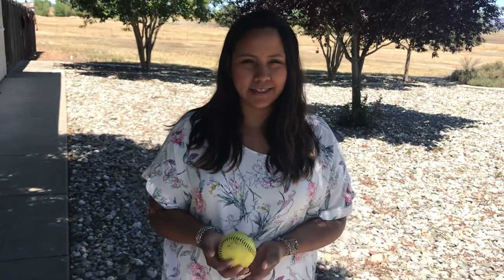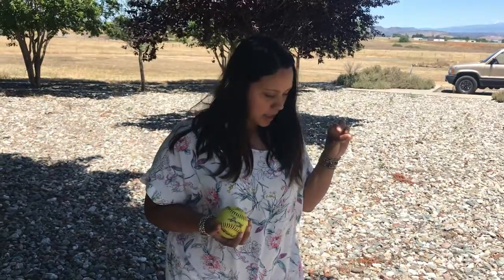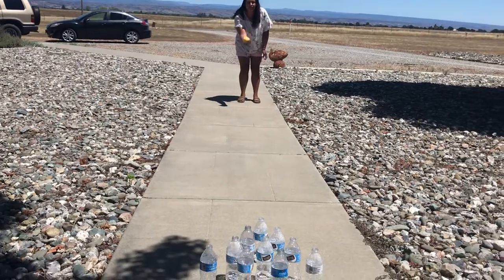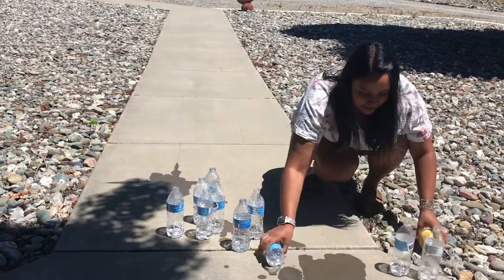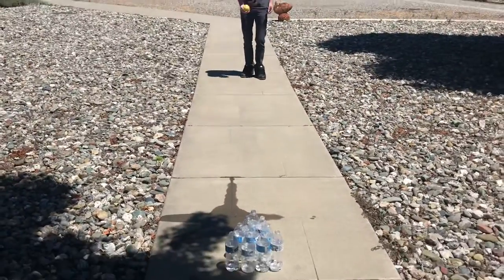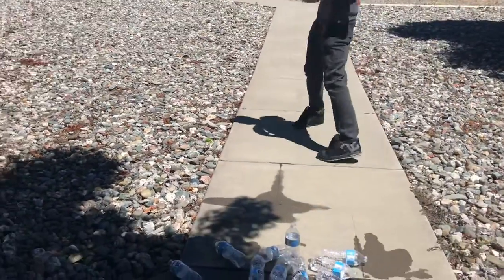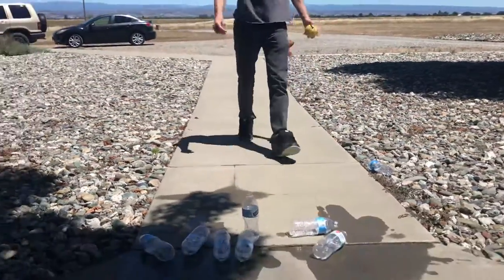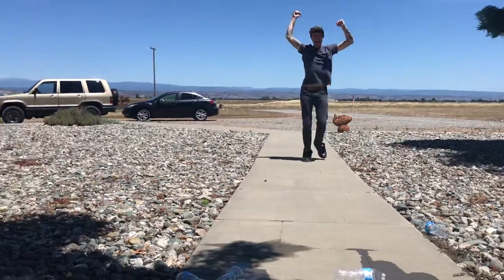Movement with DIY Bowling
Water bottle bowling fun! 🎳